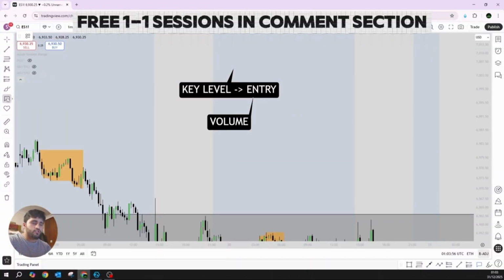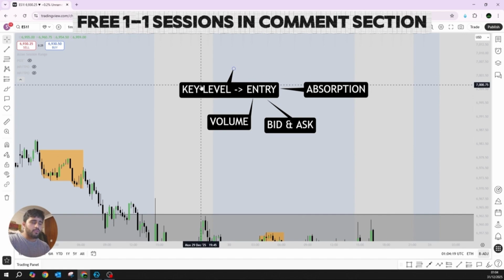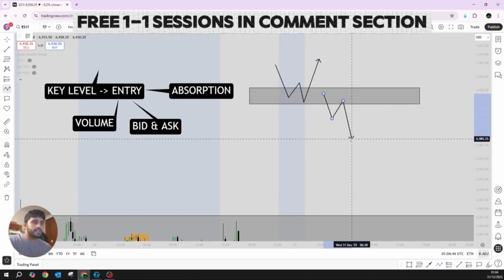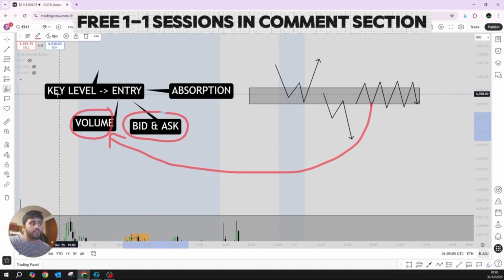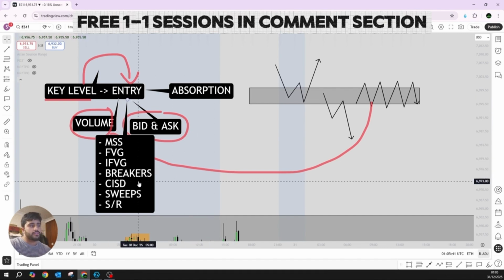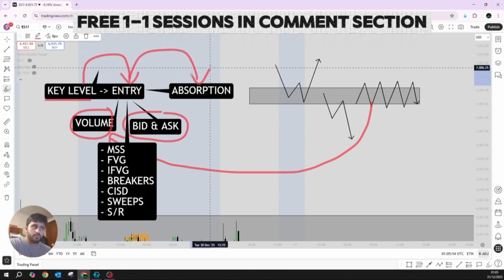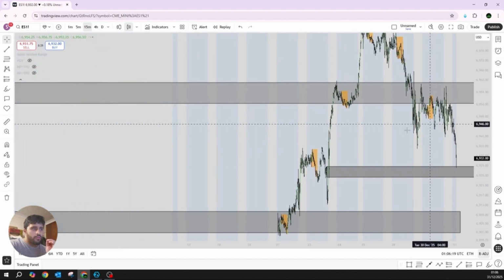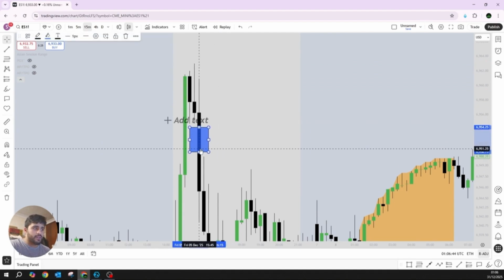Mechanical trading system's will always win!